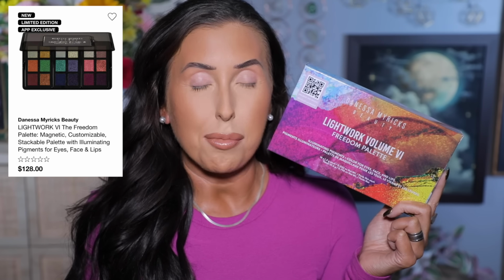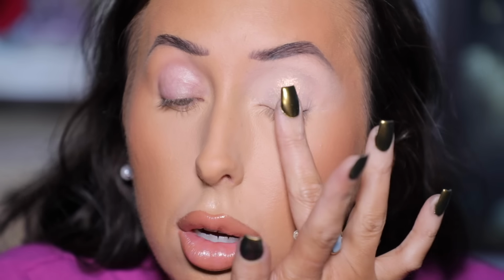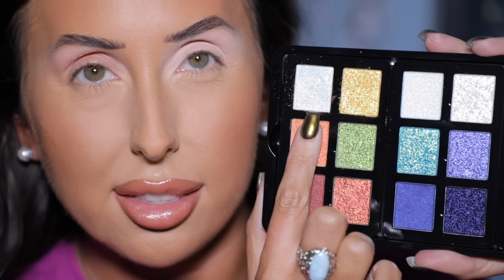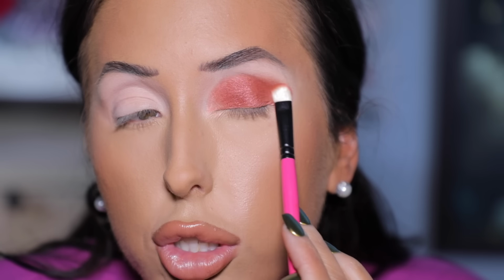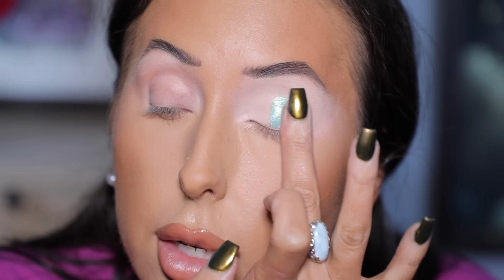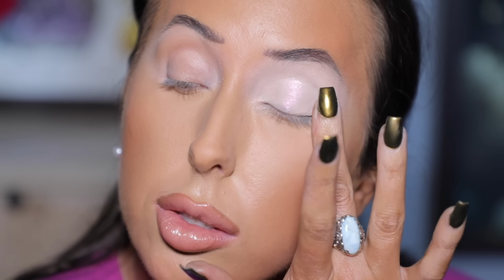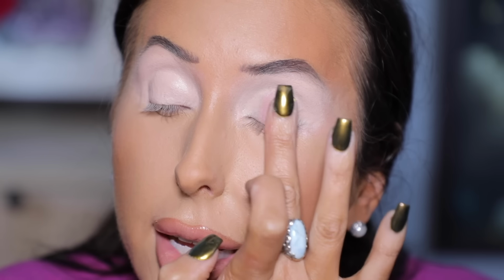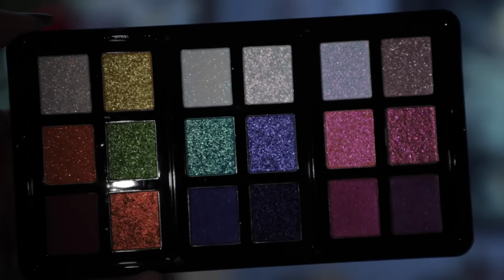Danessa Myricks LIGHTWORK VI The Freedom Palette HOT NEW RELEASE ALERT! Eye Swatches, Comparisons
Eye Swatch Brushes used in order:
Sigma Beauty E38, E54, E38, Alice in Wonderland Collection Brush, E24, E25 (code HEATHERAUSTIN10 for a discount)

*BellaBeauteBar - HEATHER
*GlamLite - HEATHERAUSTIN
*Gourmande Girls – HEATHER
*Klarity Kosmetics - HEATHER
*Rituel de Fille - HEATHERAUSTIN
*Salt NY – HEATHER10
*Sigma - HEATHERAUSTIN10